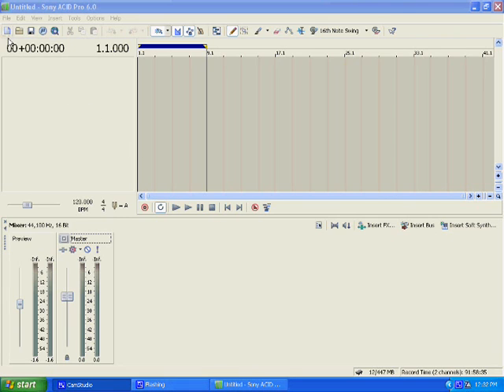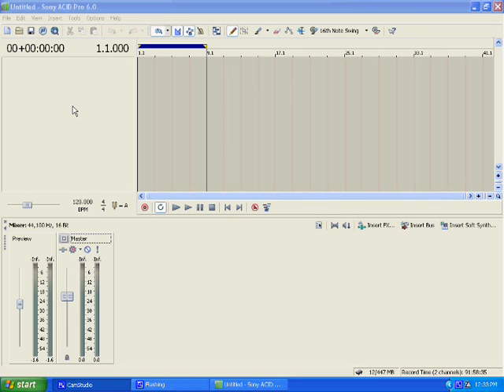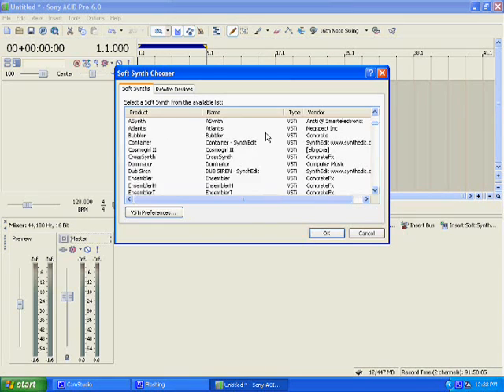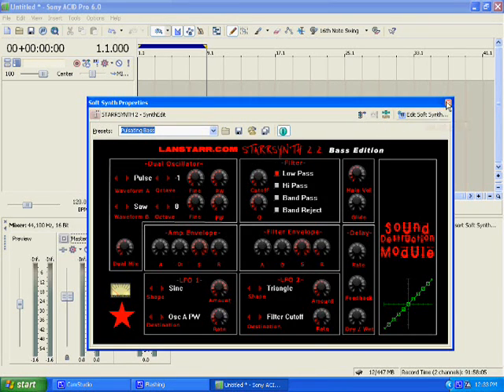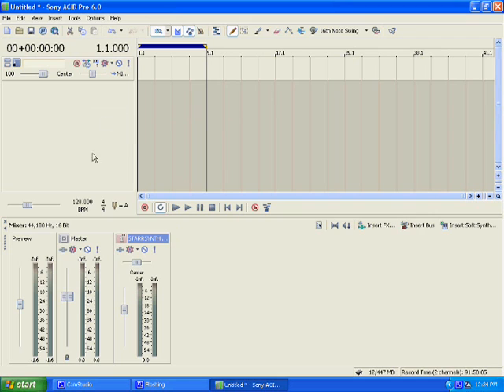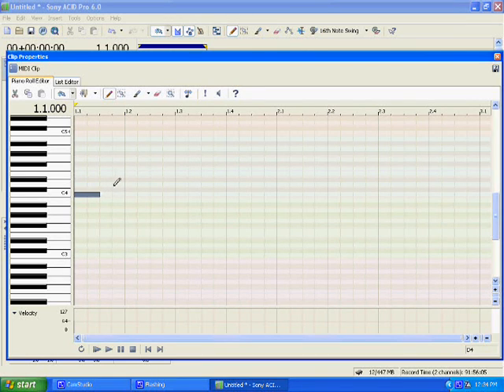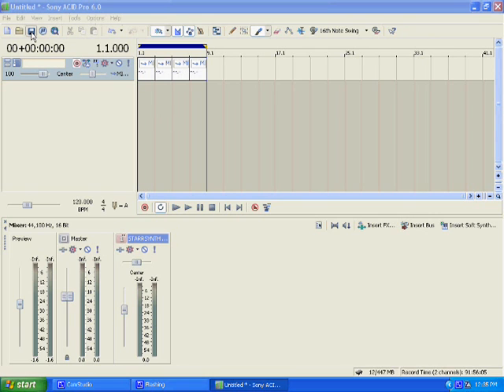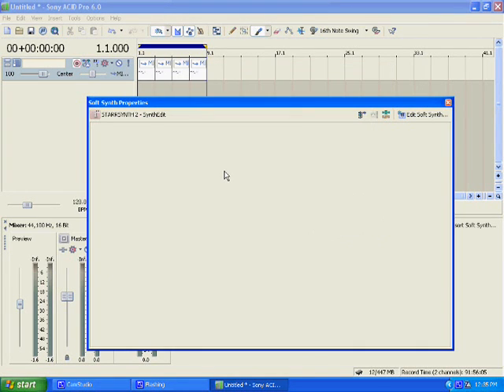VST-i Tutorial ACID Pro 6.0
A little non-professional tutorial for beginers with acid pro 6.0